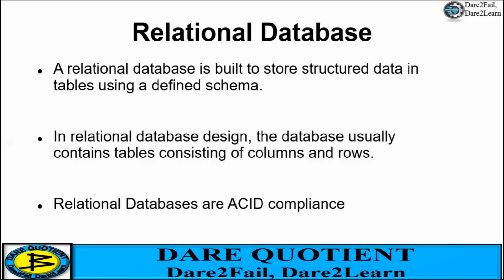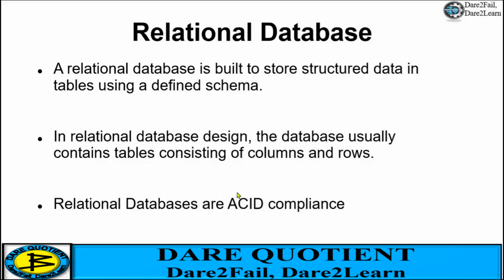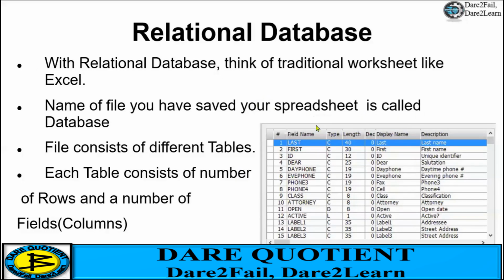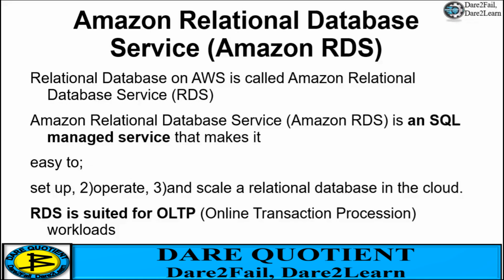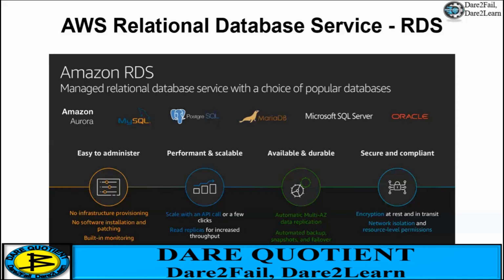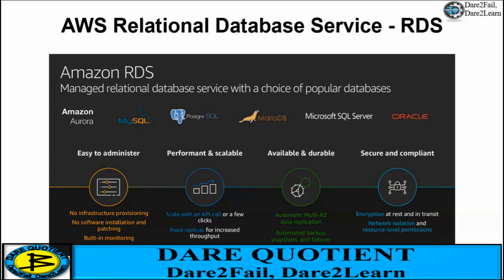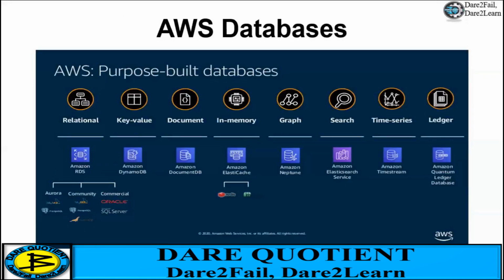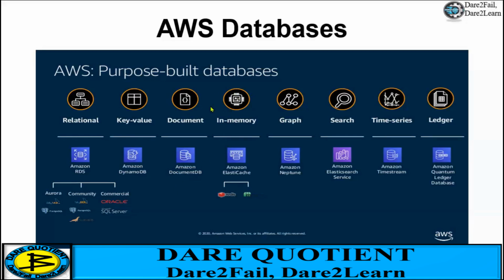Types of Databases On AWS | Networking Fundamentals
Brief overview of types of databases on AWS.